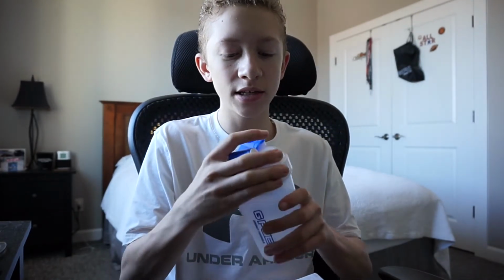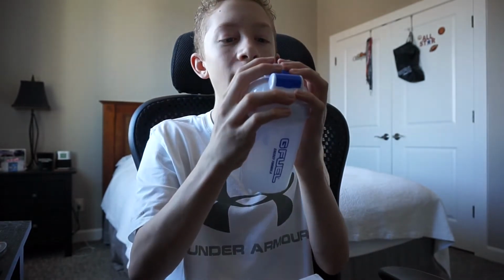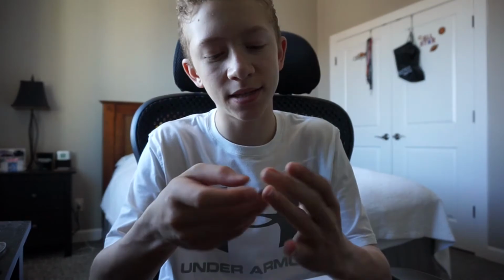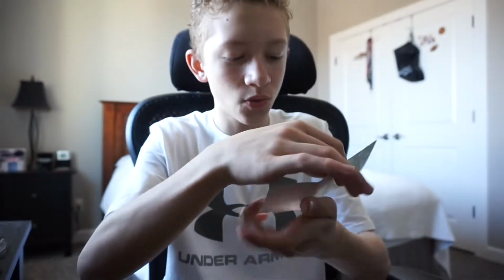GFUEL TEAM KALIBER SHAKER CUP UNBOXING AND REVIEW!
Hey Guys Welcome Back To Swift Nation, Hope You All Enjoy This Video!

-PSN: colby-b3d